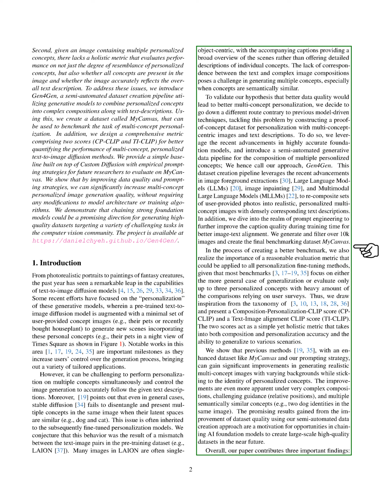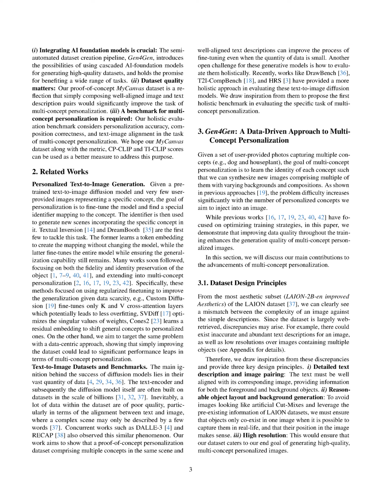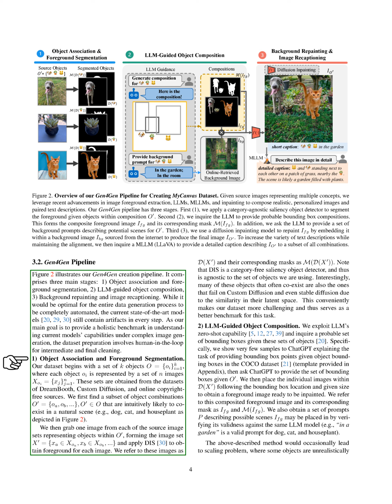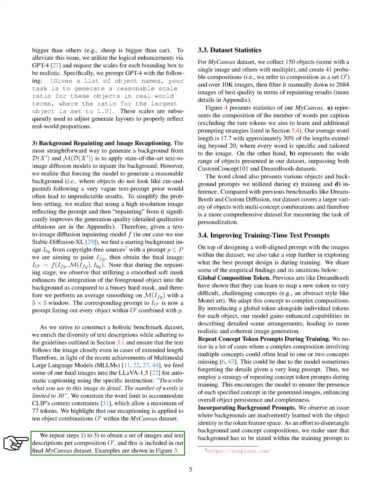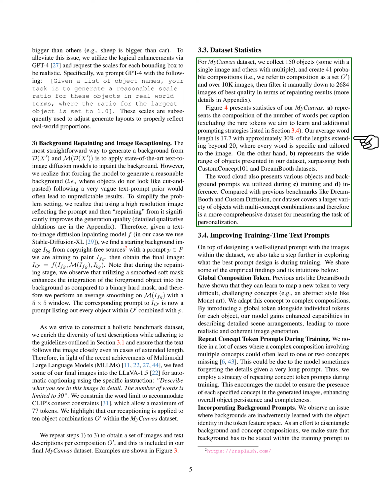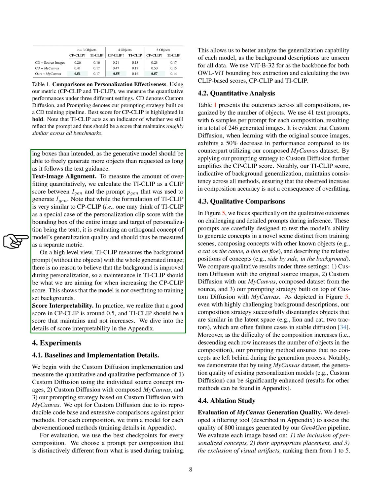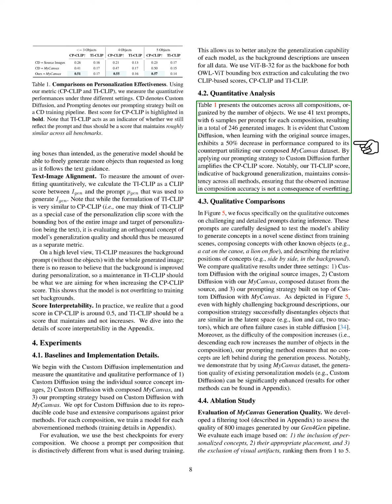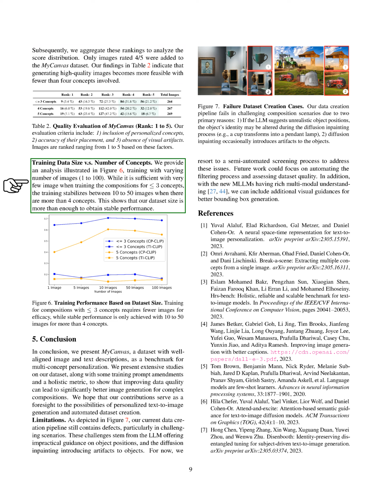Gen4Gen: Generative Data Pipeline for Generative Multi-Concept Composition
The paper introduces Gen4Gen, a dataset creation pipeline for multi-concept personalization in text-to-image models, with a new metric and baseline for evaluation, improving image generation quality.